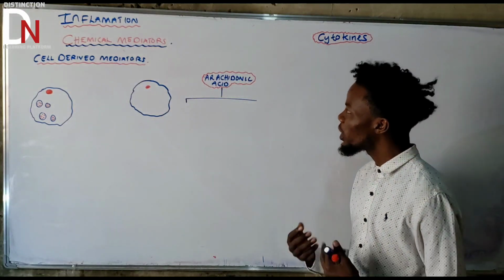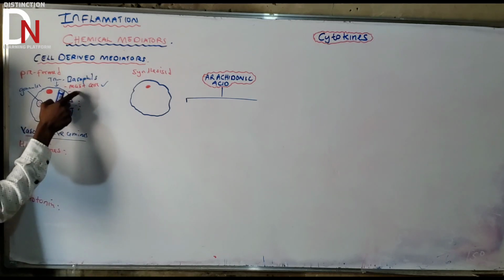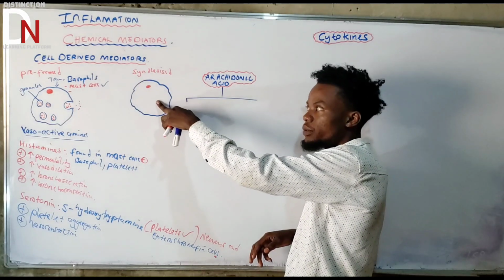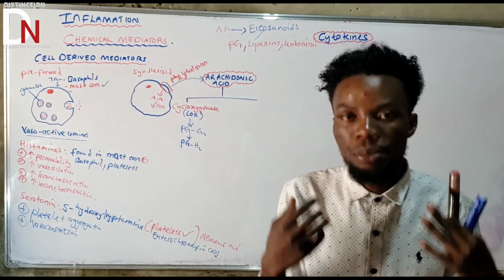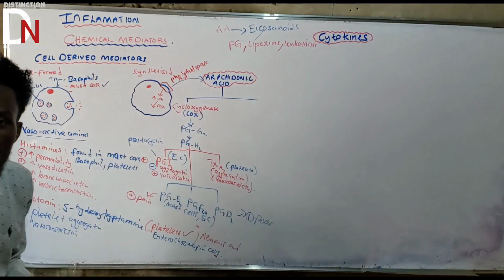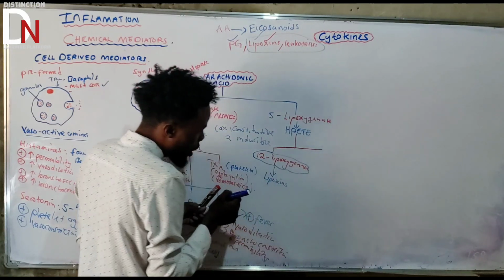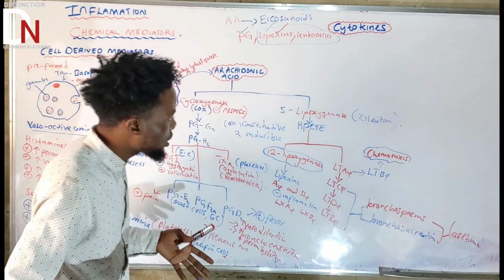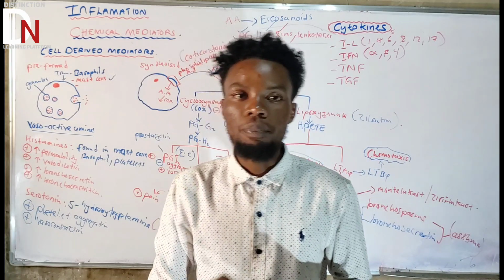CHEMICAL MEDIATORS OF INFLAMMATION(ARACHIDONIC ACIDS METABOLITES,SEROTONIN,HISTAMINES AND CYTOKINES)